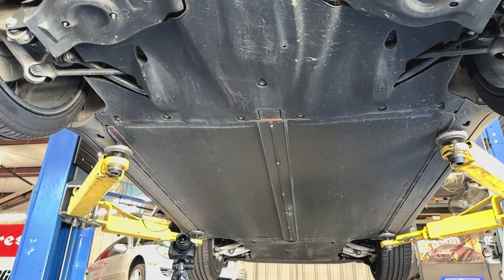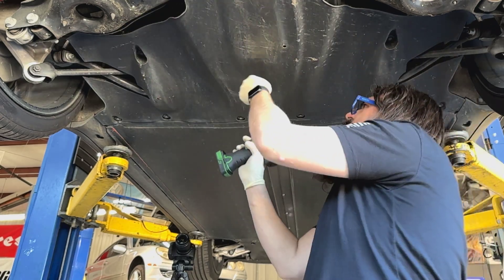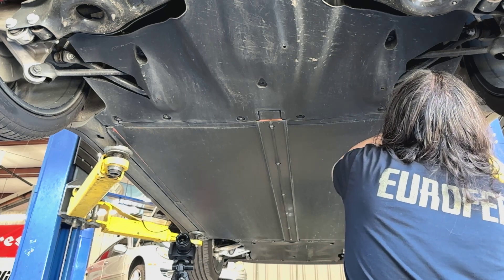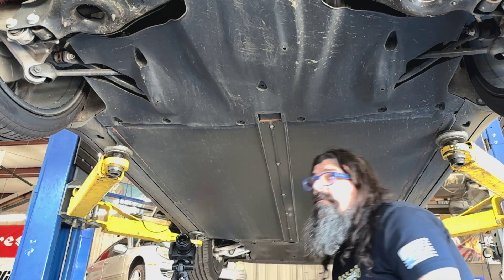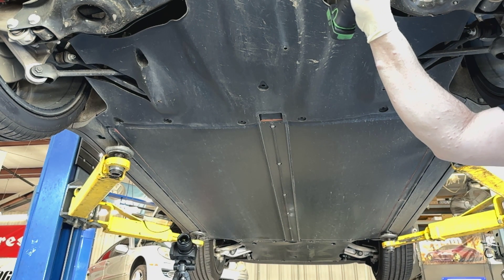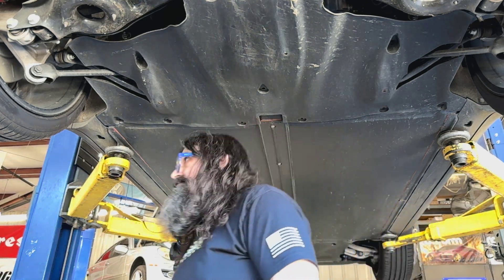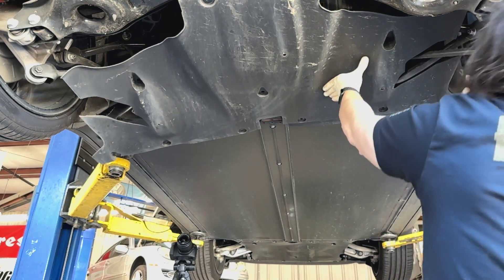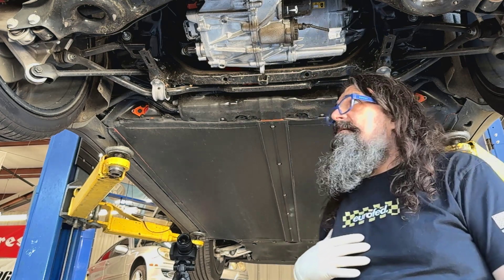Tesla Model Y suspension upgrade.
Here I will show another Tesla getting lifted, and the process of installing the suspension components.